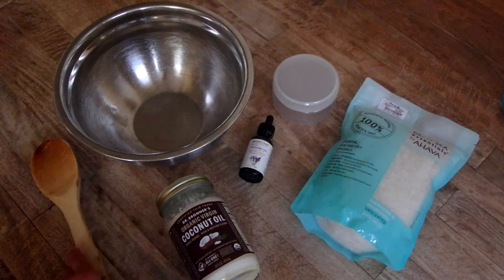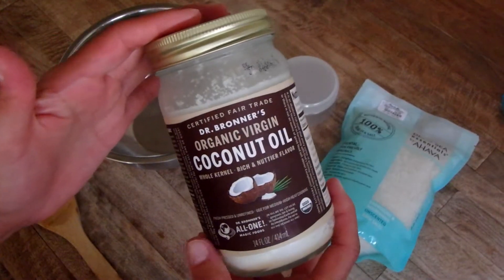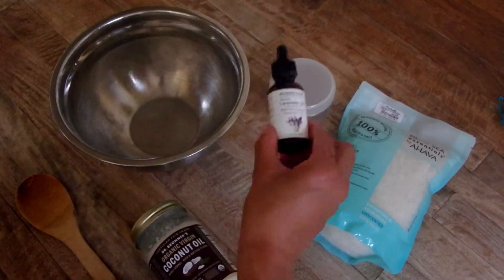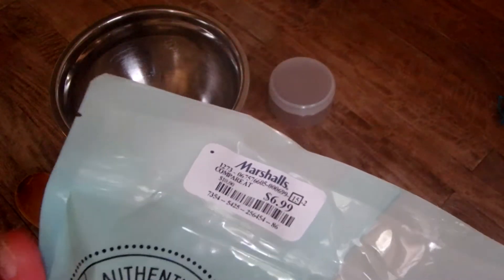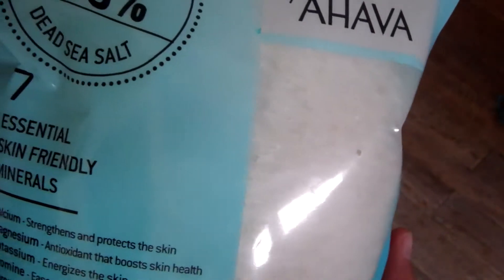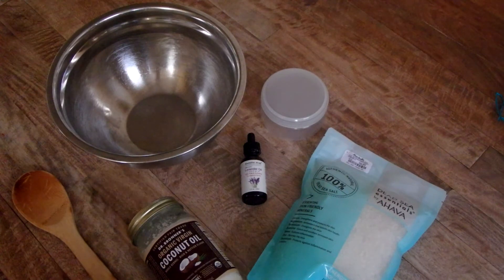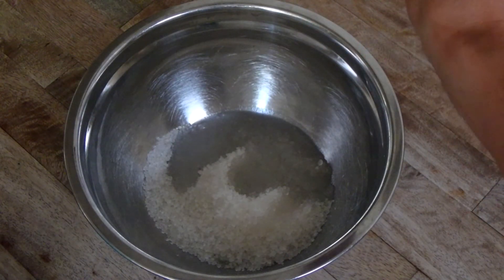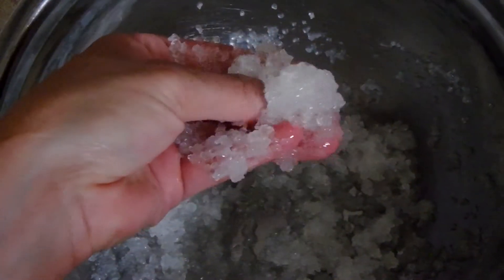EASY DIY Salt Scrub for EVERY SEASON!!!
Dead sea minerals:  This is what I recommend for this salt scrub because not only does it exfoliate, but it also helps to restore the skins natural moisture balance.   This scrub has proven so successful when my kids get itchy, dry skin in the winter and great for my dry hands too.  In the summer... its a great shower scrub down after those long hours we spend outside at the pool.   And in the spring and fall?  These "transition seasons" can be confusing for the skin, so a little extra exfoliating and moisturizing gives our skin the TLC it needs to be soft, supple, smooth and LOOKING HEALTHY!  Here's what you'll need:

1 cup dead sea minerals sea salt
1/2 cup coconut oil, liquified
20-25 drops lavender essential oil

Add dead sea minerals to a mixing bowl.  If your coconut oil is not already liquid, place in the microwave in 15-30 second increments until liquified.  Add to mixing bowl.  Add in essential oil and stir to combine.  Transfer to a plastic container.  Glass is NOT recommended, as you'll most likely be using this in the shower or bathtub where the potential of broken glass is NOT good.

To use:  scoop out a handful and rub on arms, legs and any other dry skin areas. I do not recommend using this on the face, as the large "crystals" could create scratches!

Also:  coconut oil can be very slippery, so use caution!

Show open music by:  Capt. Kirk

The show open is filmed by Dynamic Reel Productions.